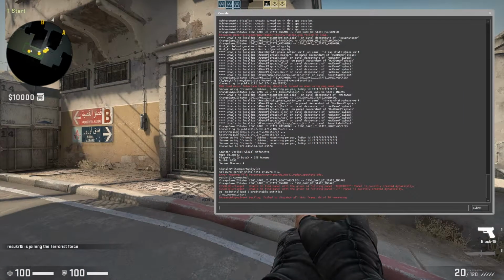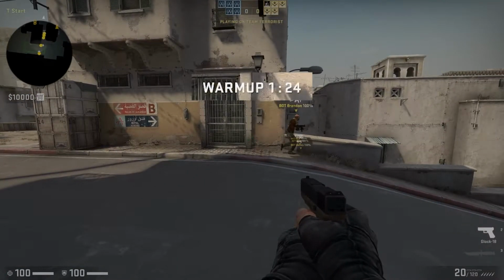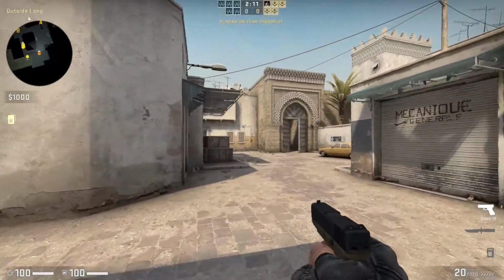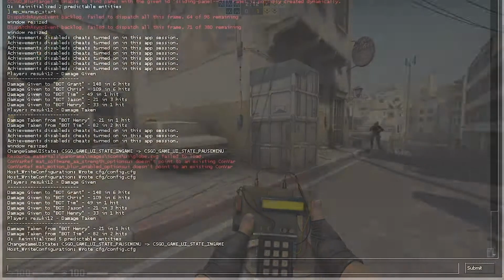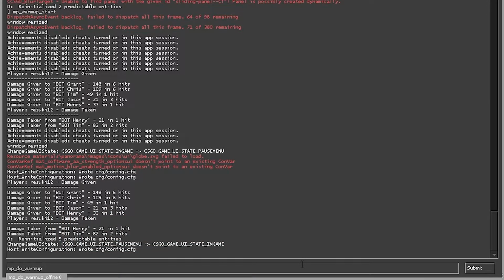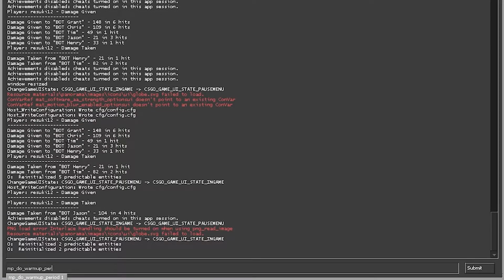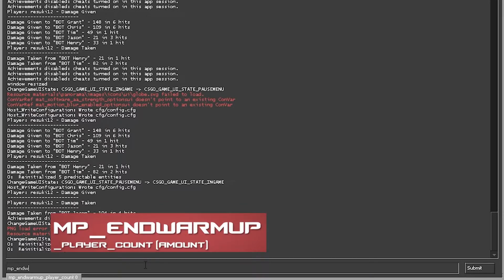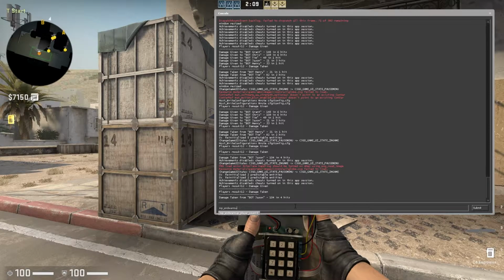How to Control Warmup in CSGO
Learn How to Control Warmup in CS:GO With Apex Hosting
24/7 Uptime, DDoS Protection, Live Support, Easy to Use Panel

USEFUL LINKS

When you start an online game of CS:GO, you’ll usually go through a warmup before the main game gets started. It’s a useful feature which keeps connected players busy while other players join the game, and allows you to get some practice in before things get heated. In most cases, the warmup in CS:GO will last for 60 seconds, but this can vary between different game modes. You can also control some of the settings for the warmup on your CS:GO server, so we’ve created this guide to show you how it’s done.

TIMESTAMPS

0:00 Start
0:51 Panel Controls
1:21 In-Game Settings
2:27 Conclusion